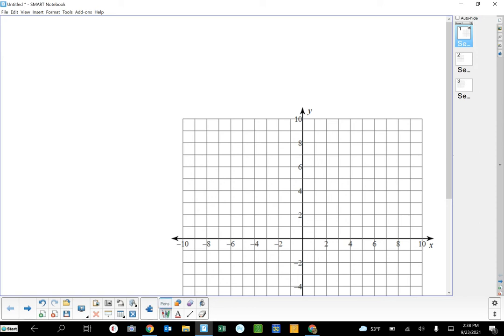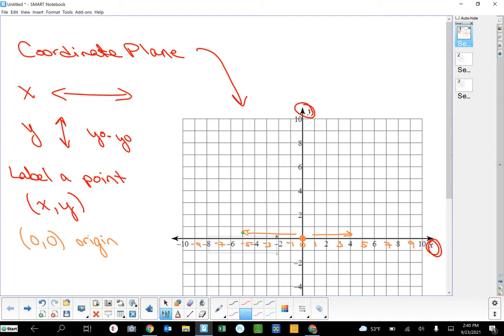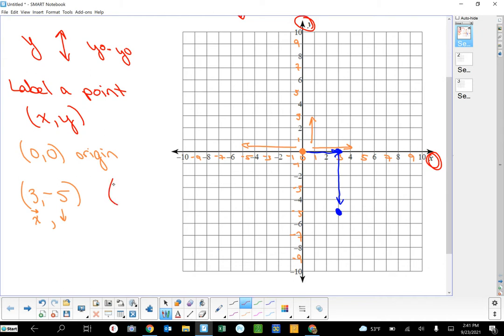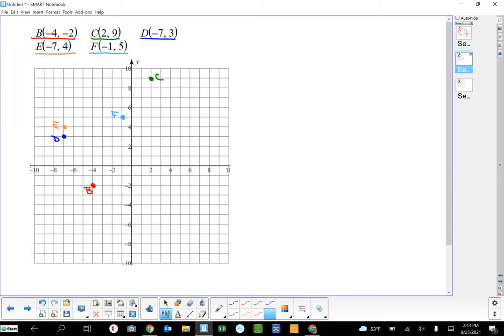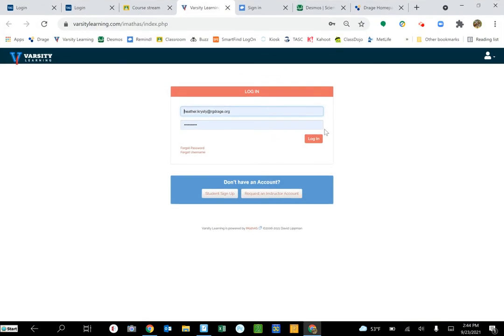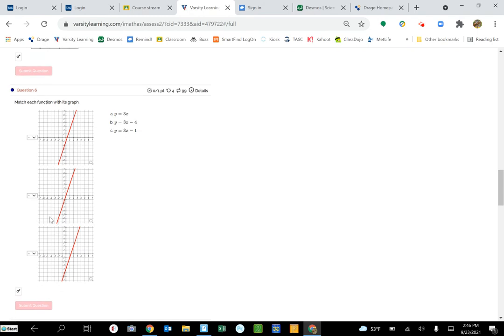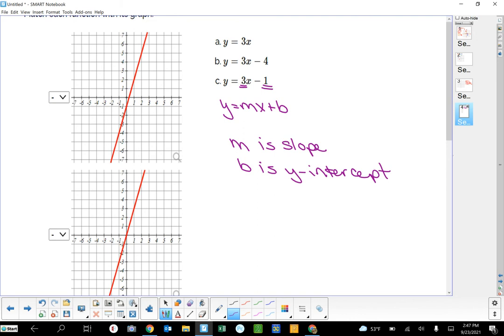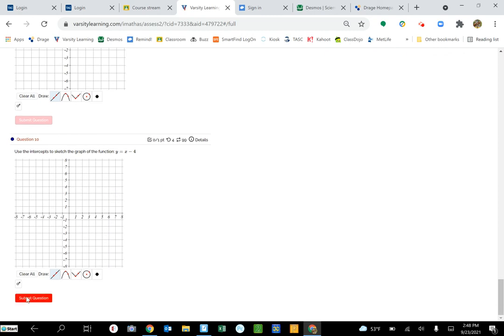Conceptual Alg 2 - Review of the Coordinate Plane